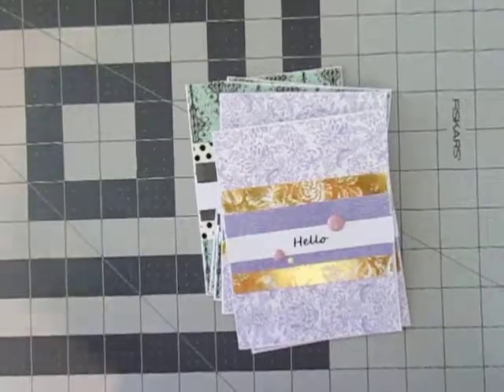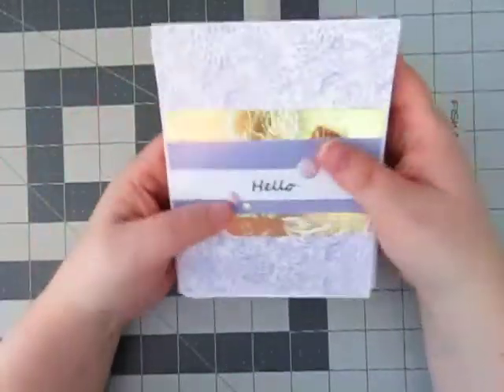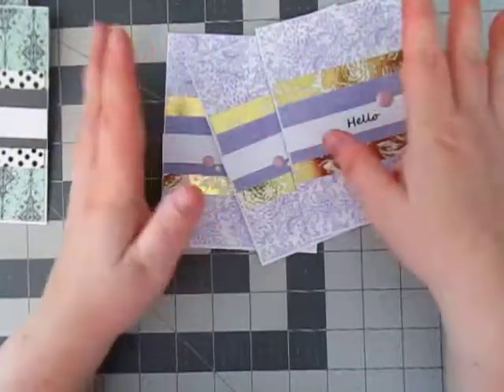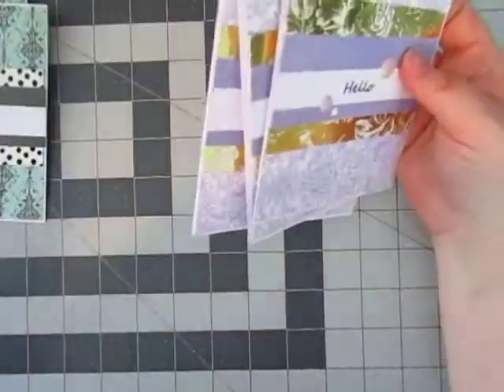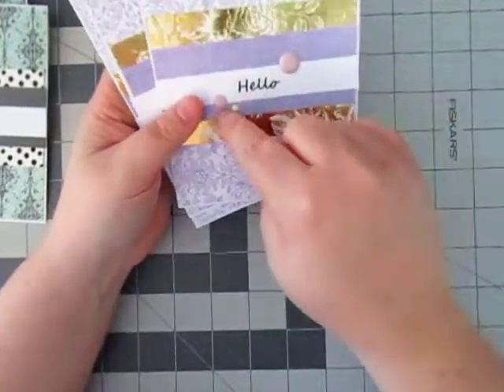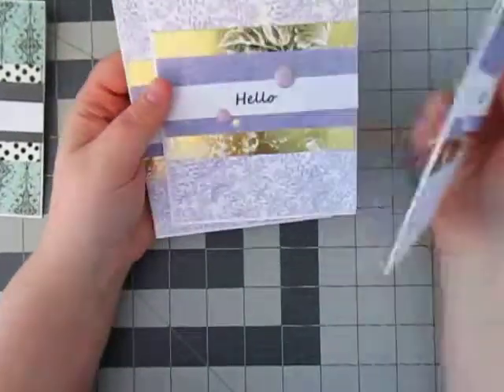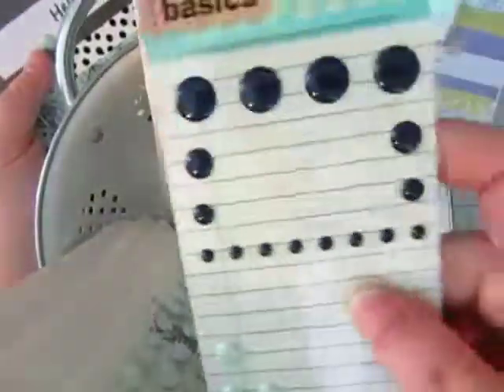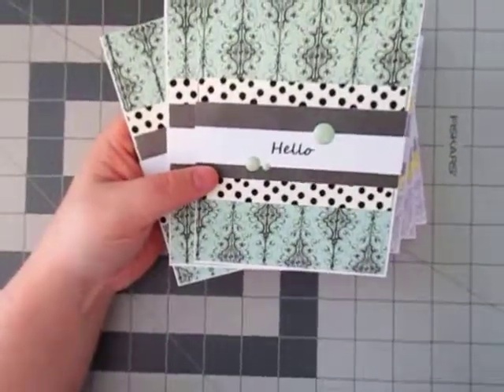Card Share #1 : 2017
Hello Everyone!  Just wanted to share these super easy cards that I made.  95% of the supplies were bought at Hobby Lobby.  I forgot to tell you that the sentiment "Hello" was printed on my computer as I currently do not have any greeting stamps.  :)